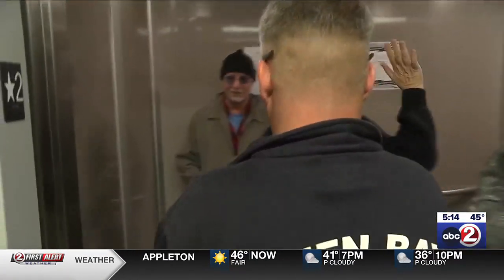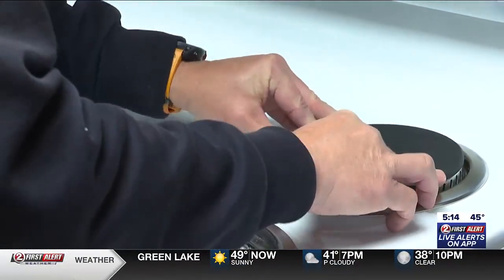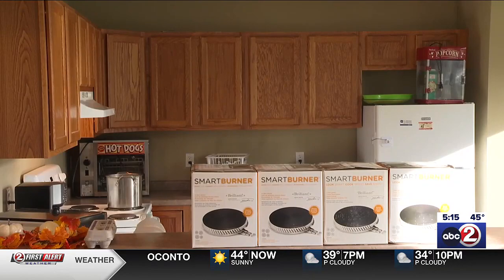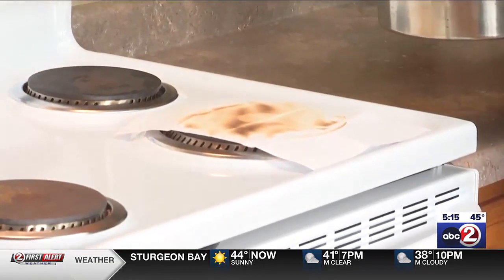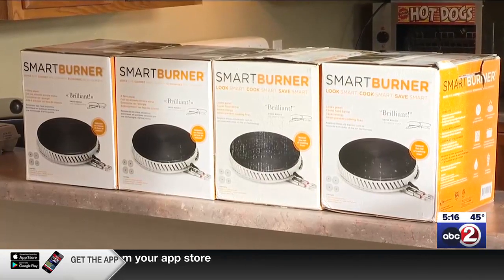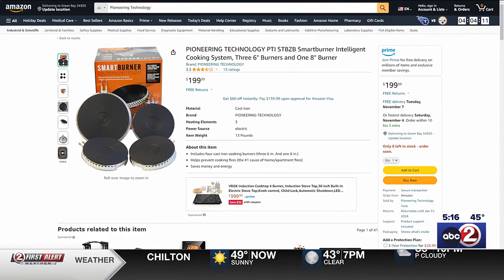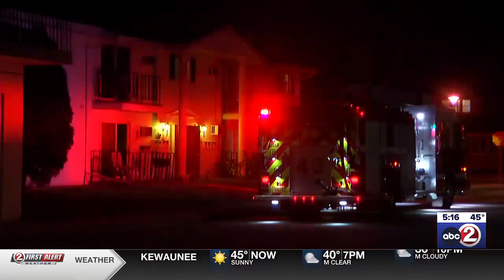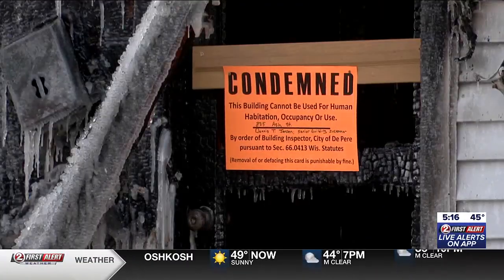Smart burners for Green Bay veterans